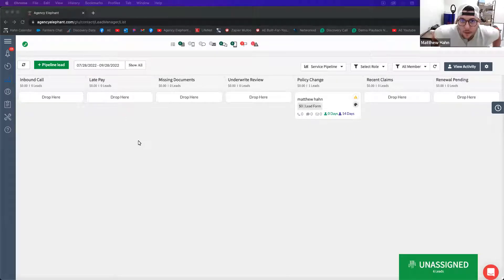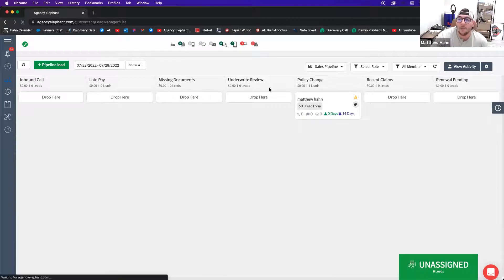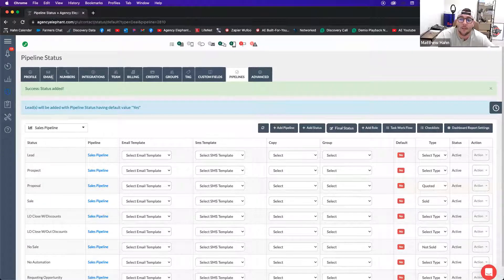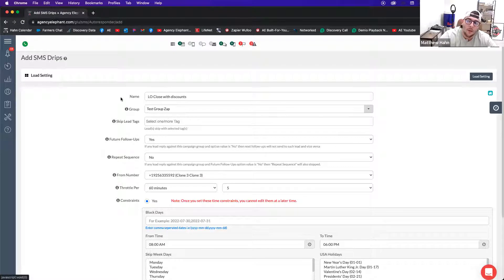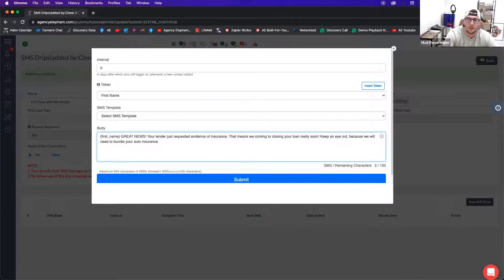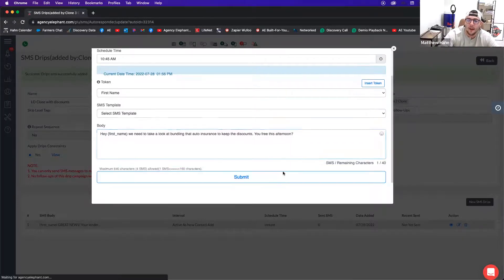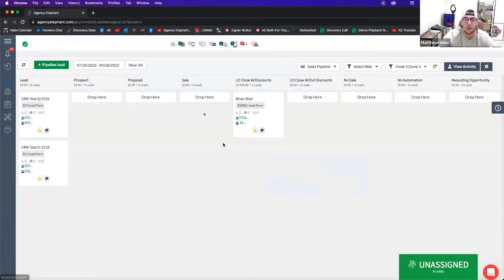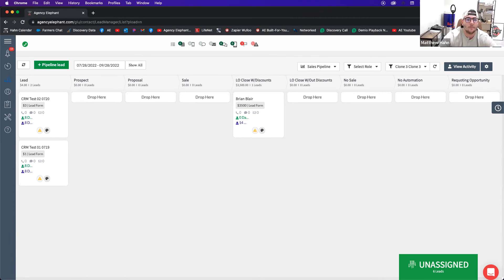Bind Requests for New Purchases (Bundle automation)